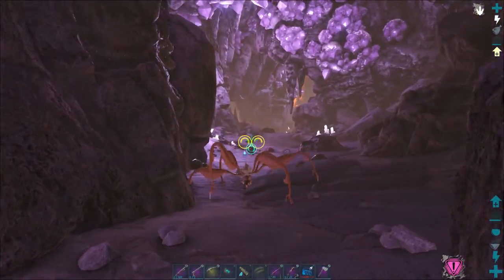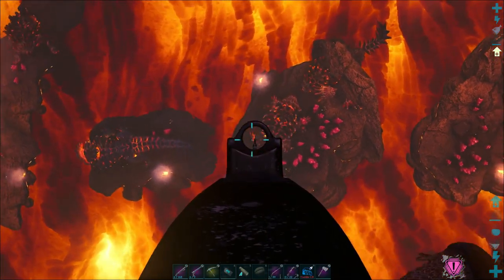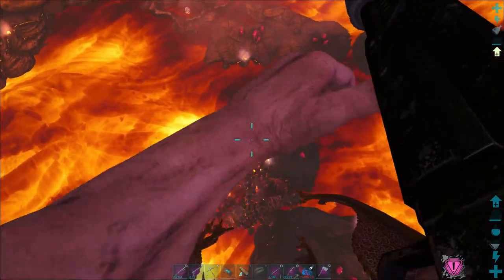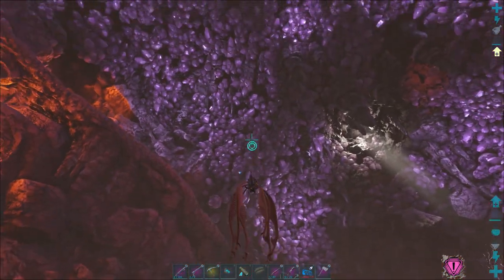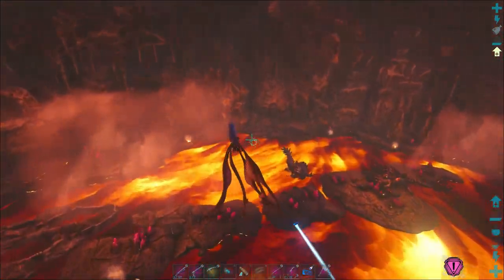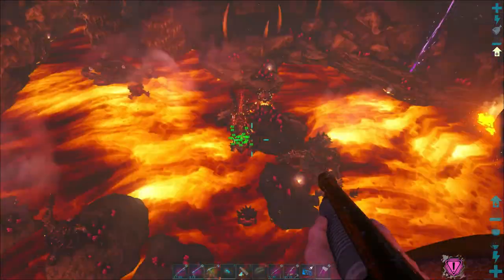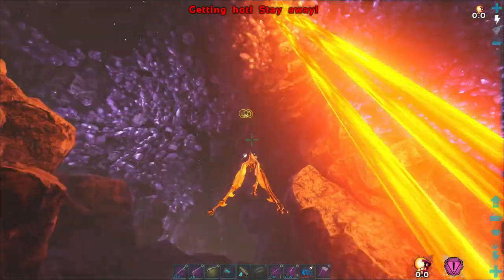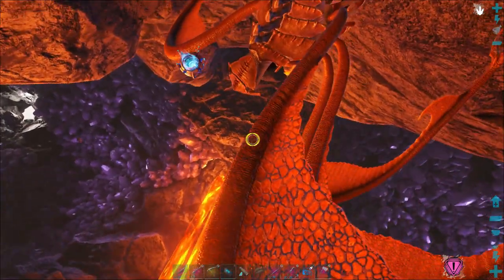Easy Magmasaur Eggs and Bloodstalker guide.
The best way to learn how to control your bloodstalker is by getting magmasaur eggs!
Safe easy way to get magmasaur eggs.
Learn how to control your blood stalker at the same time!

This is on single-player with all default options.